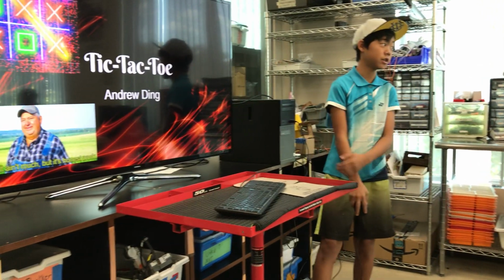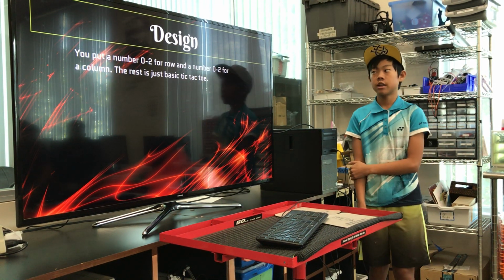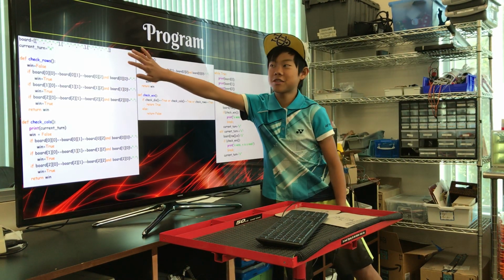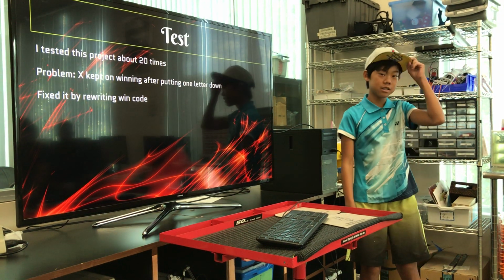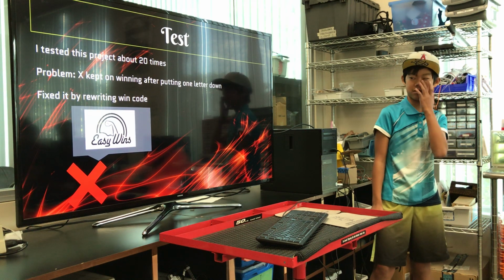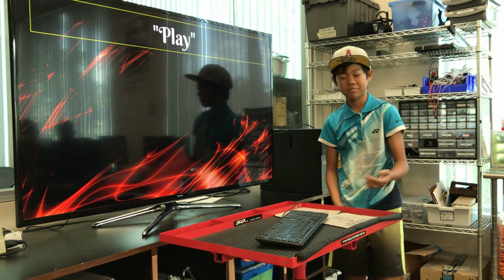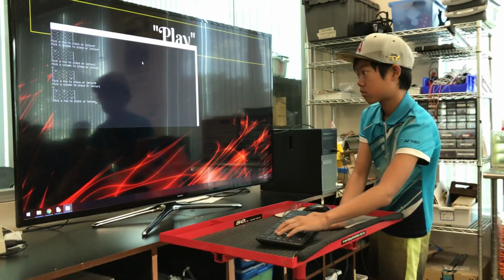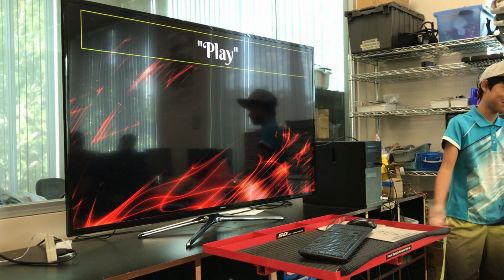Andrew D : Tic Tac Toe with Python